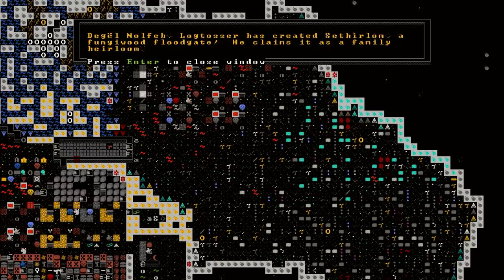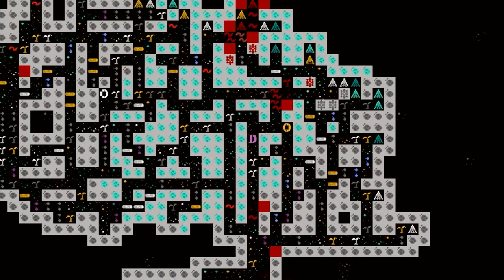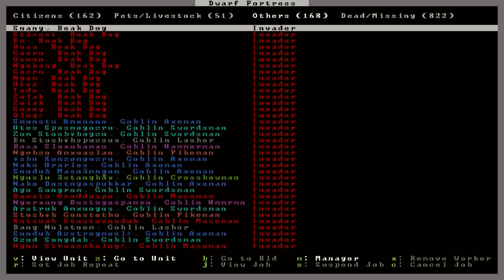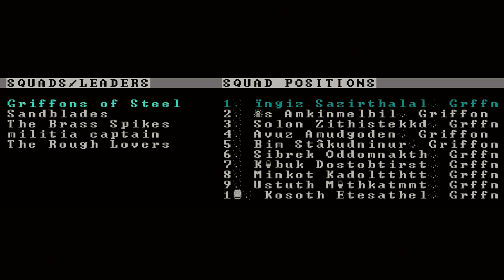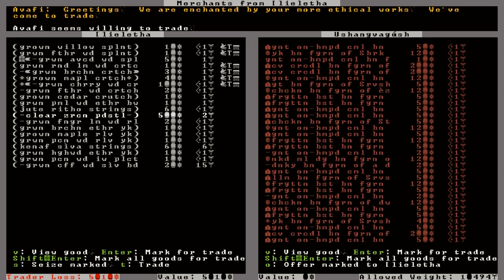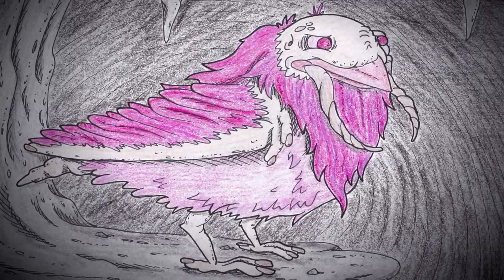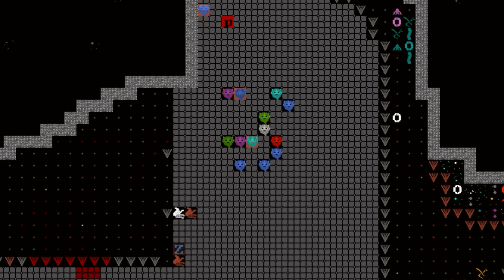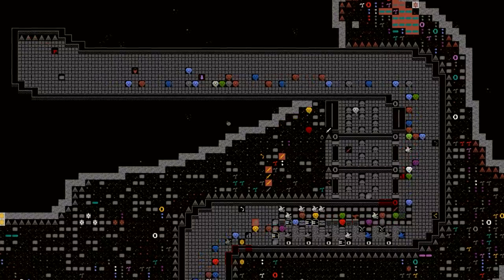Monsterkiller Ep.9 - Day of the Bloody Stair [Kruggsmash Plays Dwarf Fortress]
Can a dwarf get a DAMN moment's peace around this place?!? Bah, t'hell with it! BRING IT ON! ALL OF IT!

Thanks to the BEST colorizer around: Mrs. Kruggsmash!
A HUGE thanks to all of my patrons, without whom I would not be doing these videos right now!
And of course, special thanks to the creators of this beautiful, complex madness: Tarn & Zach Adams

And my Colors:
[BLACK_R:21]
[BLACK_G:19]
[BLACK_B:15]
[BLUE_R:45]
[BLUE_G:90]
[BLUE_B:160]
[GREEN_R:80]
[GREEN_G:135]
[GREEN_B:20]
[CYAN_R:25]
[CYAN_G:140]
[CYAN_B:140]
[RED_R:160]
[RED_G:20]
[RED_B:10]
[MAGENTA_R:135]
[MAGENTA_G:60]
[MAGENTA_B:130]
[BROWN_R:150]
[BROWN_G:75]
[BROWN_B:55]
[LGRAY_R:178]
[LGRAY_G:175]
[LGRAY_B:172]
[DGRAY_R:116]
[DGRAY_G:110]
[DGRAY_B:113]
[LBLUE_R:105]
[LBLUE_G:135]
[LBLUE_B:225]
[LGREEN_R:125]
[LGREEN_G:185]
[LGREEN_B:55]
[LCYAN_R:60]
[LCYAN_G:205]
[LCYAN_B:190]
[LRED_R:220]
[LRED_G:50]
[LRED_B:20]
[LMAGENTA_R:190]
[LMAGENTA_G:110]
[LMAGENTA_B:185]
[YELLOW_R:230]
[YELLOW_G:170]
[YELLOW_B:30]
[WHITE_R:232]
[WHITE_G:227]
[WHITE_B:232]